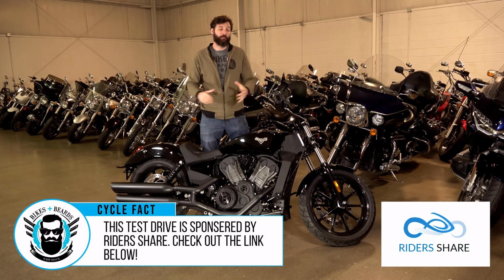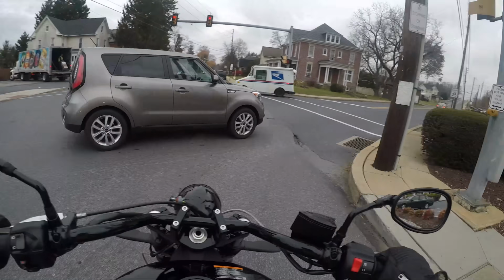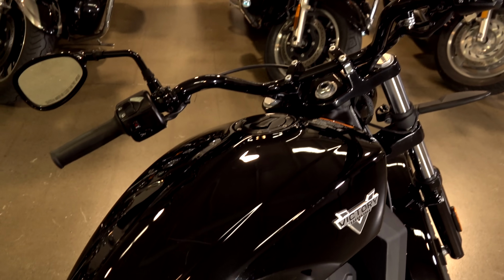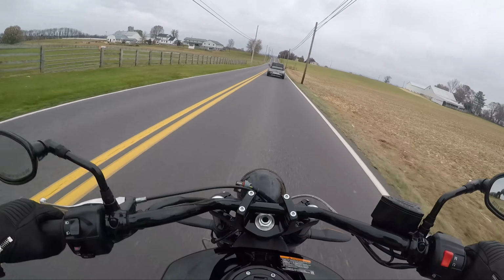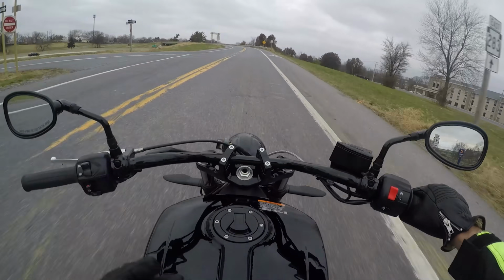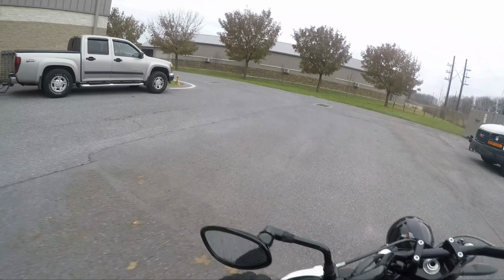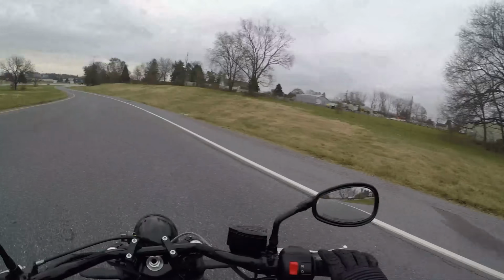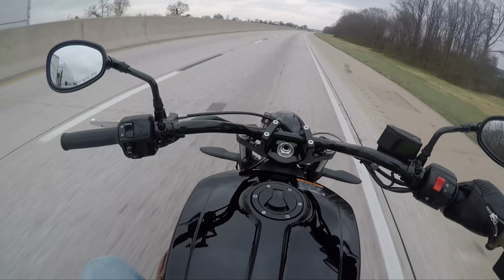Why The Victory Octane is a Guinness World Record Holder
Sean test drives the Victory Octane and talks about how he likes it compared to the Indian Scout. The Victory Octane is a beast of a bike and even holds a world record!